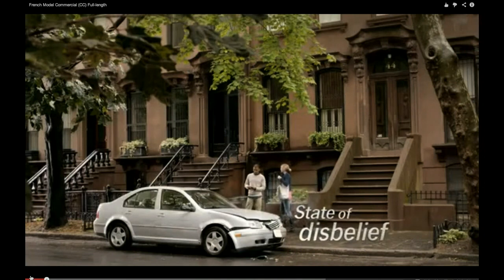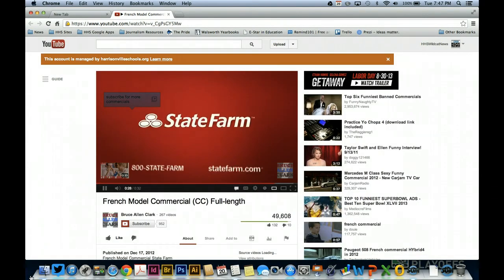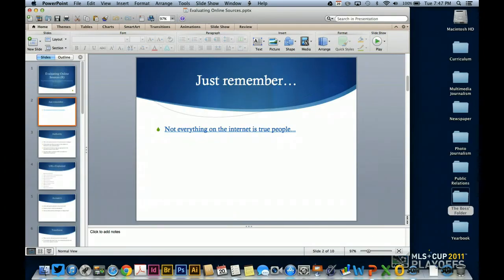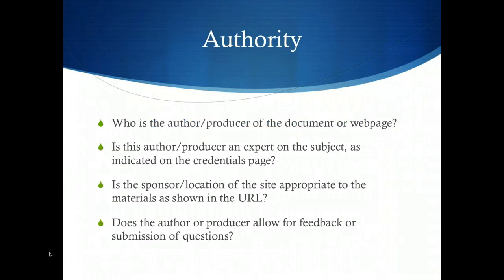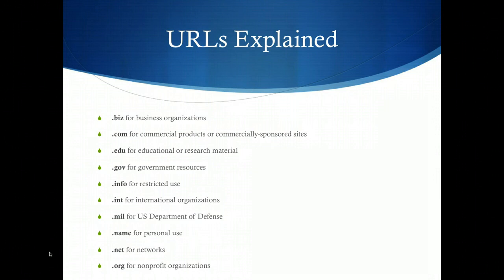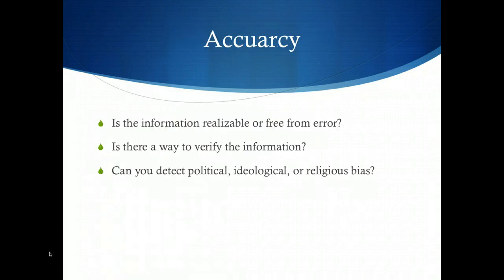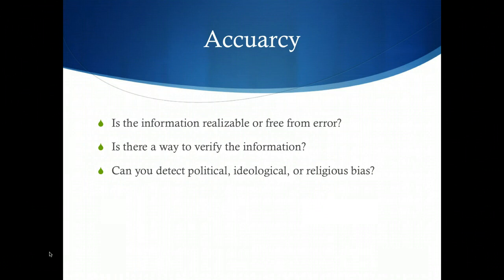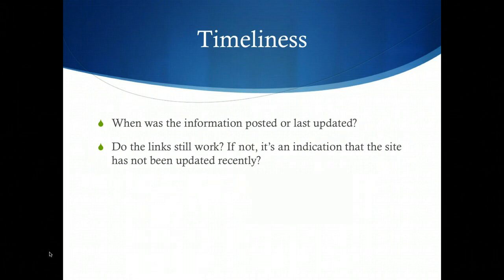Evaluating Online Sources